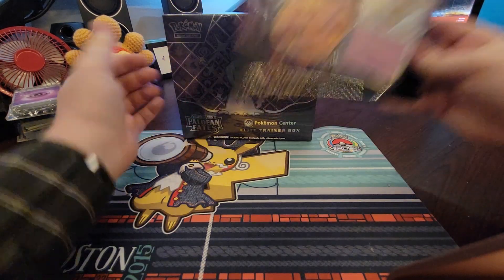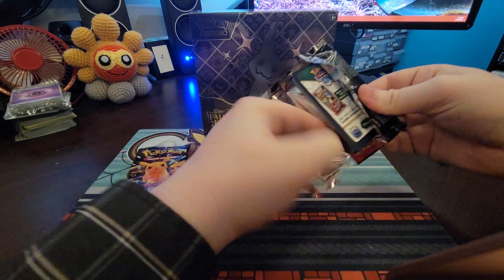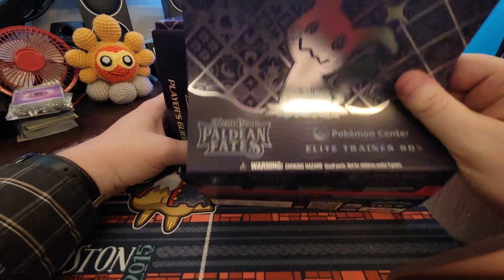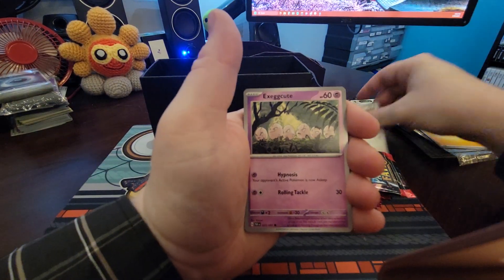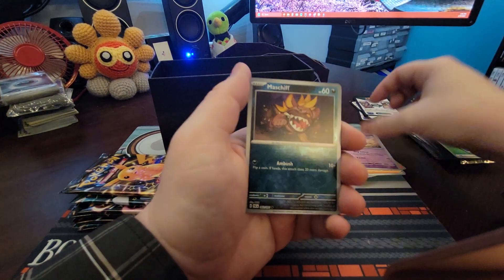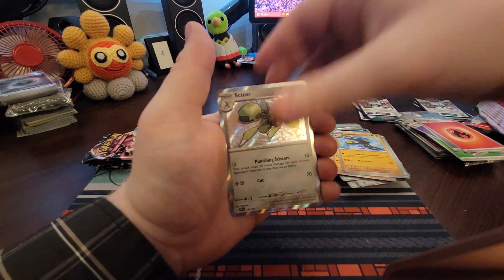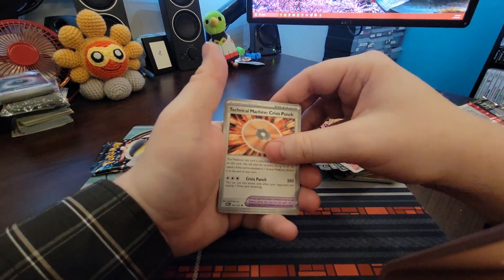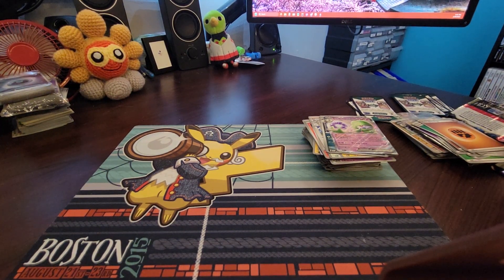Do I pull Clive??? Paldean Fates pack opening!